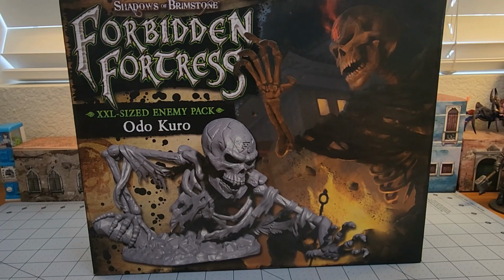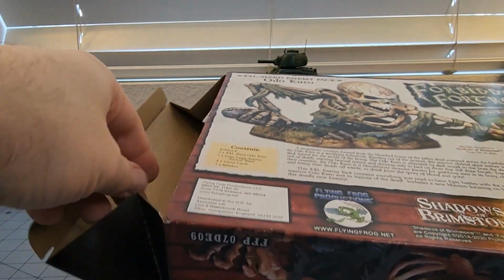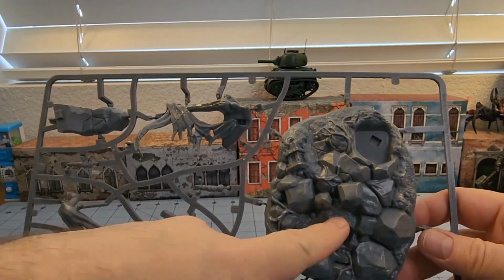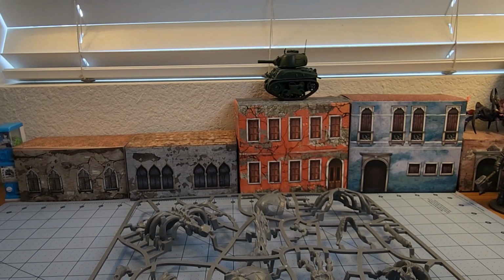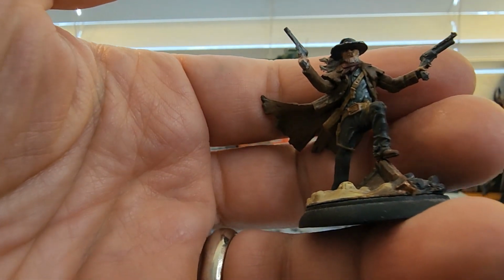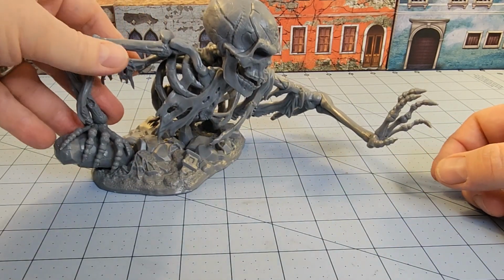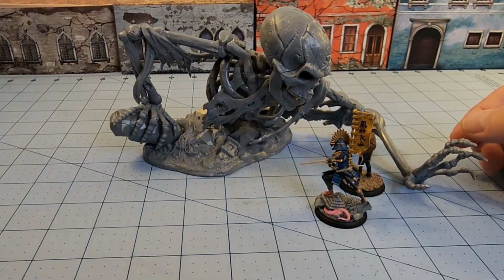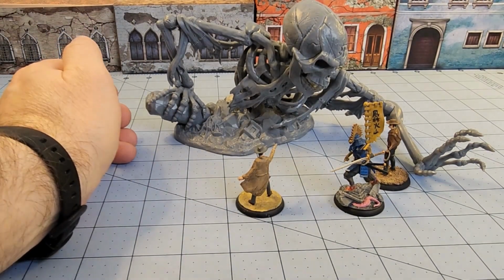Shadows of Brimstone- The Gashadokuro!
The big bad skeleton model of the big bad skeleton yokai, the Gashadokuro rears his giant head on the table with this Shadows of Brimstone encounter!
As always with Flying Frog games, you've got piles of counters, cards, and tokens accompanying a quite large plastic model kit.
I have a fondness for yokai and samurai themed models, so it was a matter of time before I finally got around to budling mine!

You can find it on the Frog's website along with all sorts of limited goodies available for their games!